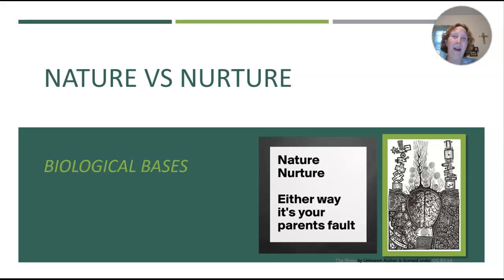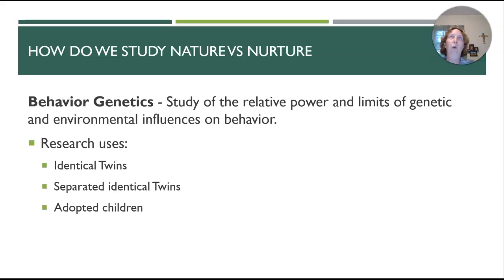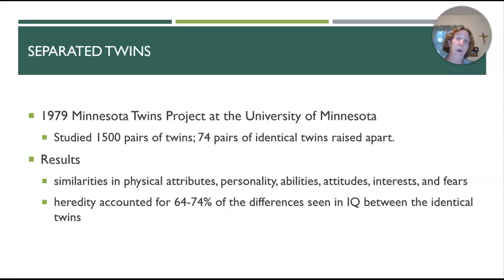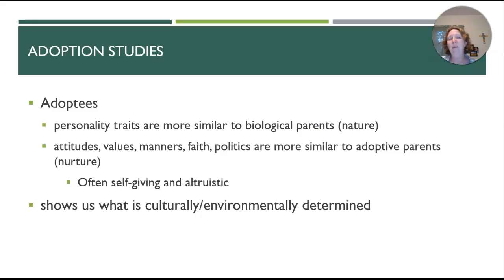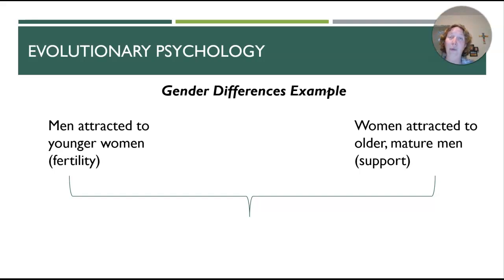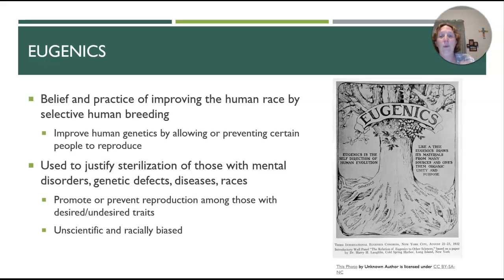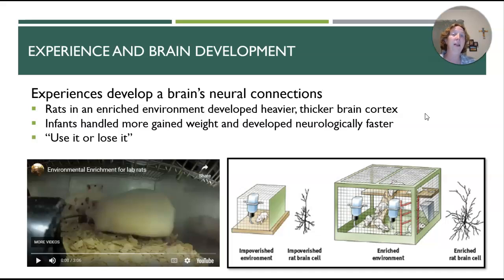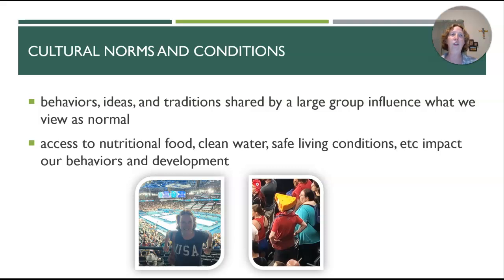U1L1 - Nature vs Nurture